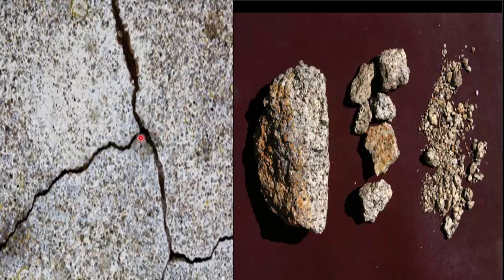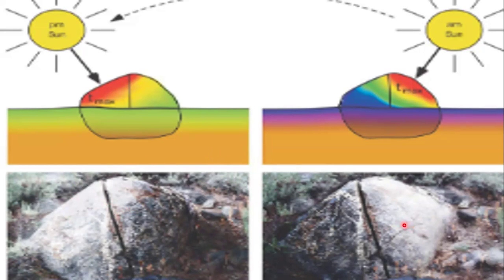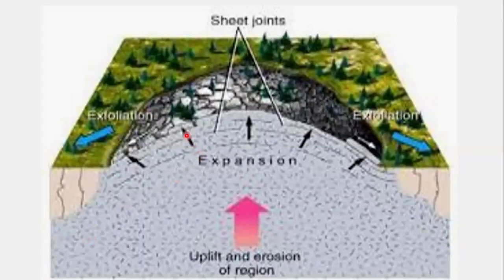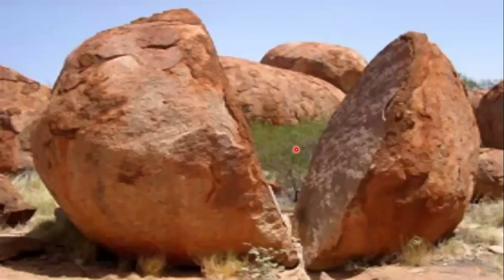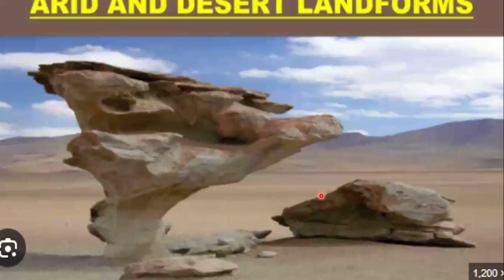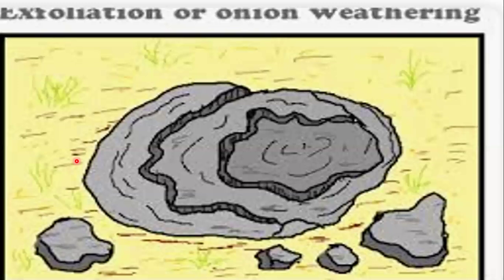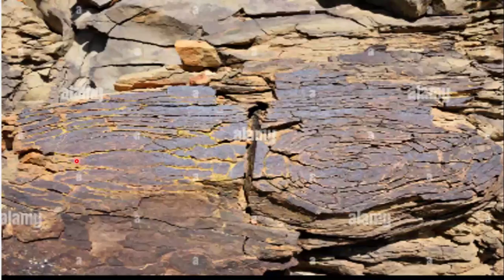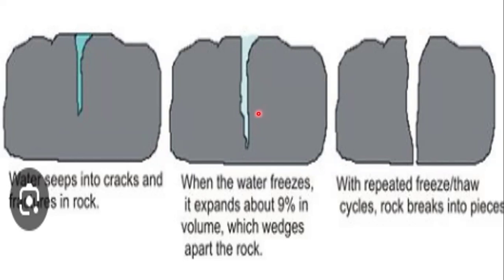Types Of Weathering I Mechanical I Physical I Exfoliation I Frost action I Heat - Terminologies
Mechanical Weathering is active in arid areas and mountains of temperate latitudes.  Change in temperature , Frost action is responsible . Exfoliation explained.